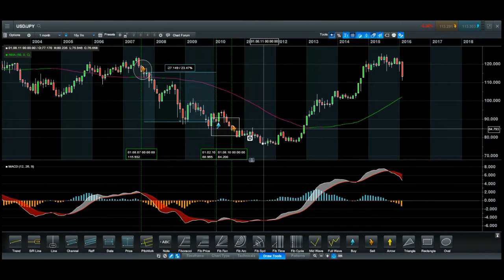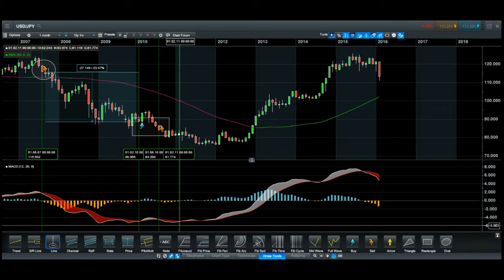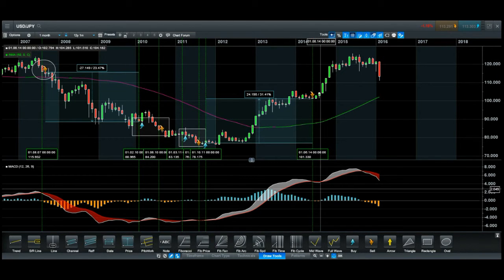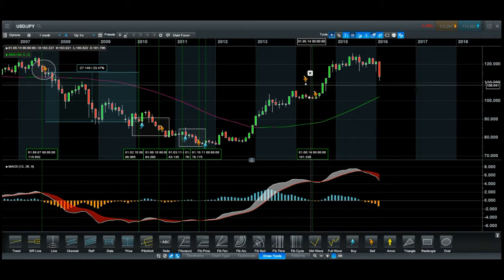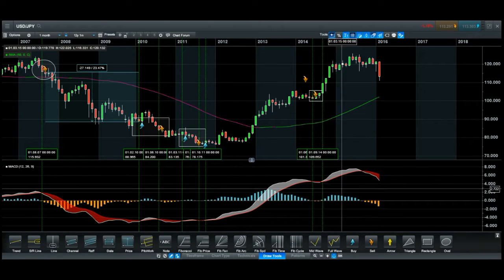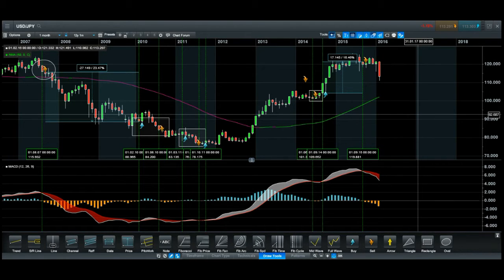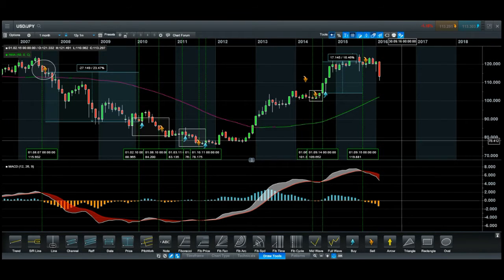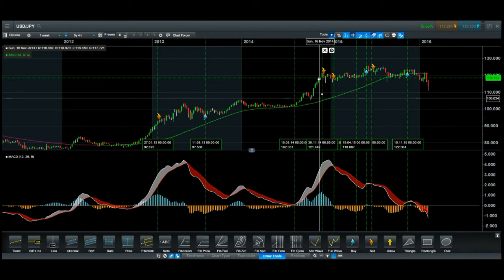The Deception of Elites' indicators - MACD - Part 01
For an overview of all the Spread Bet Training is available, Join me at Ka Keung Choi Facebook.

I appreciate you interest in my trading strategy.

From time to time, my video may contain links to other sites and/or resources provided by third parties. These links and/or resources are provided for your information only and we have no control over the contents of those materials, and in no way endorse their content. Any analysis, opinion, commentary or research-based material on my videos are for information and educational purposes only and is not, in any circumstances, intended to be an offer, recommendation or solicitation to buy or sell. You should always seek independent advice as to your suitability to speculate in any related markets and your ability to assume the associated risks, if you are at all unsure. No representation or warranty is made, express or implied, that the materials on my YouTube videos are complete or accurate. I am not under any obligation to update any such material.
As such, I will not be responsible or liable for any loss or damage incurred by you or any third party arising out of, or in connection with, any use of the information on my YouTube videos (other than with regards to any duty or liability that I am unable to limit or exclude by law or under the applicable regulatory system) and any such liability is hereby expressly disclaimed.